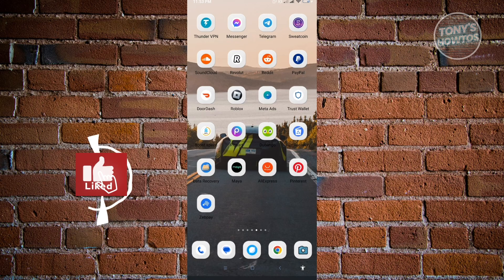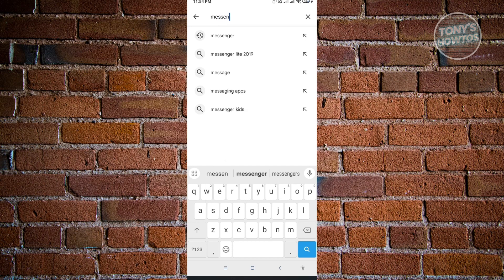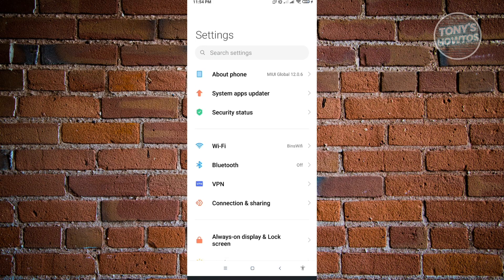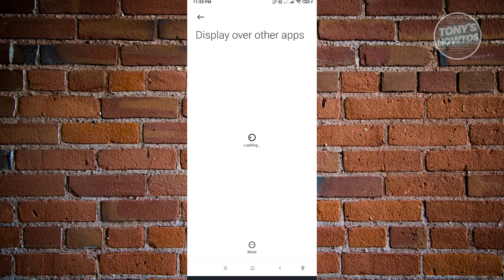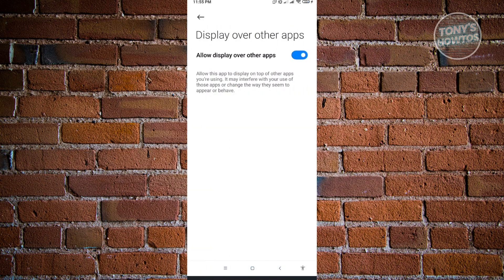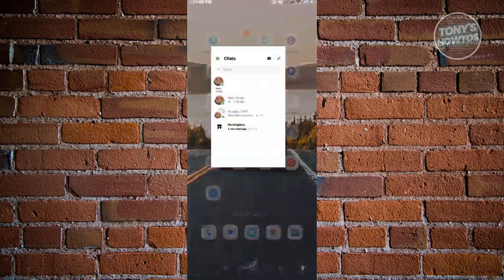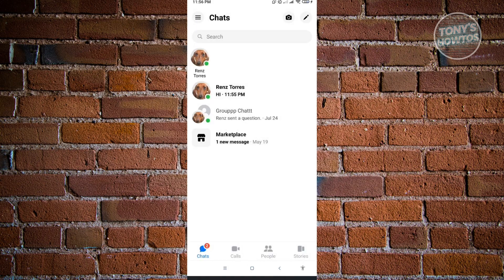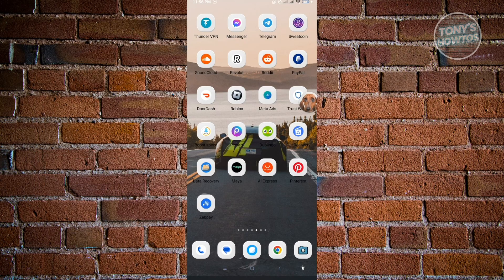How to Change Bubbles to Chat Heads (2026)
In this video I show you how to change bubbles to chat heads in 2026.
Do you want to change bubble into chat heads in 2026? Yes? Great!

I will show you the quick and easy tutorial how to change bubble notification to chat heads.

This is a step by step instruction on how to change bubbles to chat heads in messenger. This is valid for iPhone models 8, X, XS, 11, 12, 13, 14 or higher with iOS 17, 16, 15, 14, 13, 12 and earlier. This is valid for Huawei, Samsung, Google Pixel, Xiaomi and other phones running Android version 11, 12, 13, 14. This is valid for Windows 7, 8, 10, 11. This is valid for Mac.